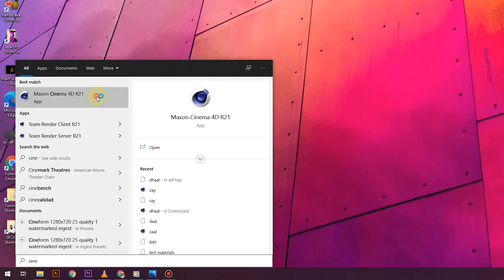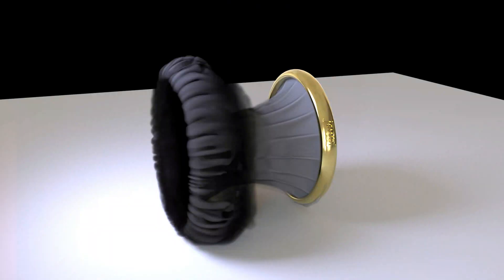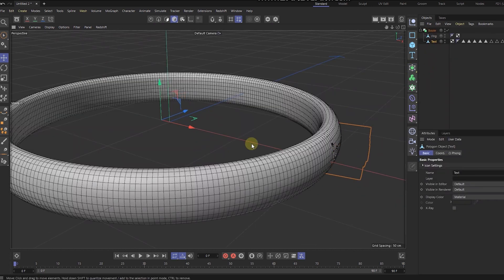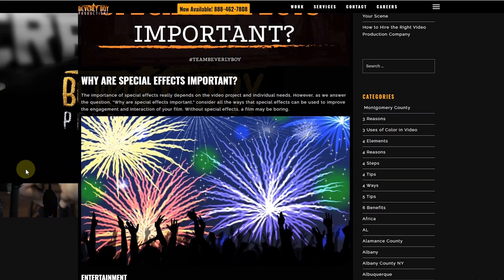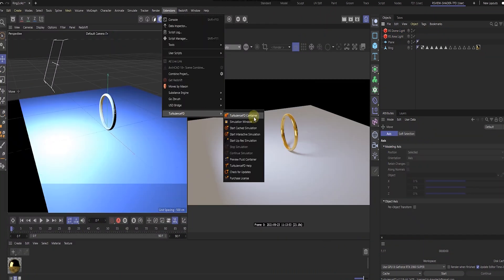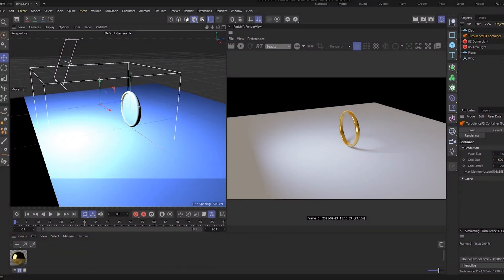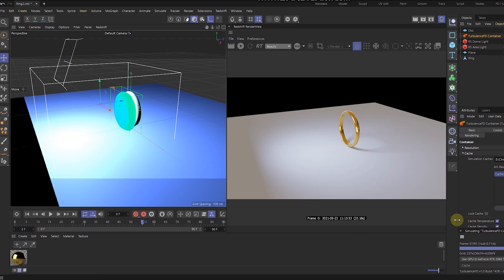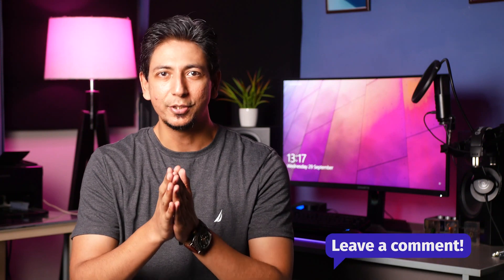Making Realistic Fire Tutorial in 5 Hours: Turbulence FD and Cinema 4D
I was challenged by a friend to make realistic smoke and fire in just 5 hours.
Here it is a quick tutorial of making professional and realistic looking fire effect in Cinema 4d and it would be incomplete without Turbulence FD.
I have used Jawset Turbulence FD with Cinema 4D to create effects like smoke and fire.
So a big thanks to Jawset.